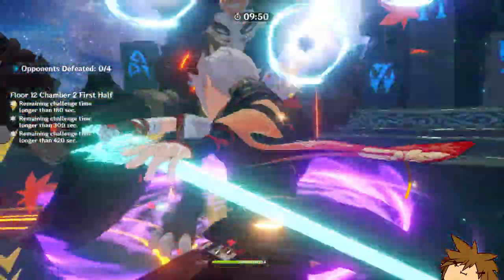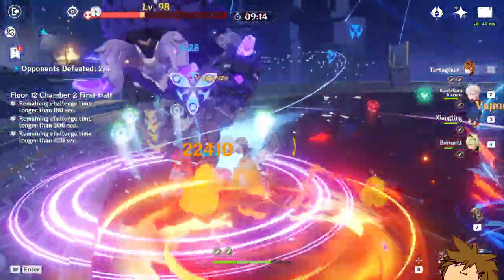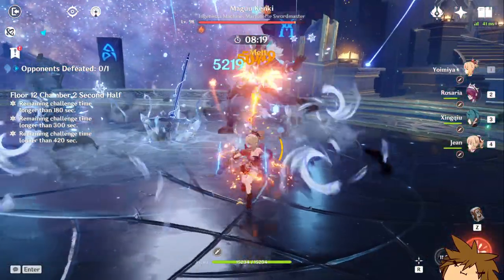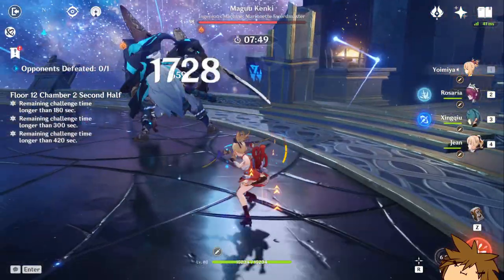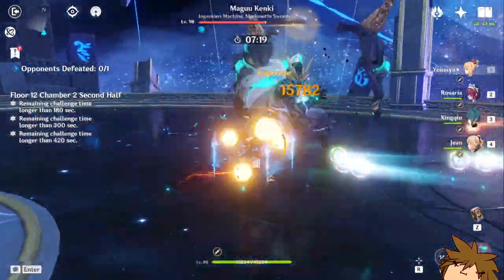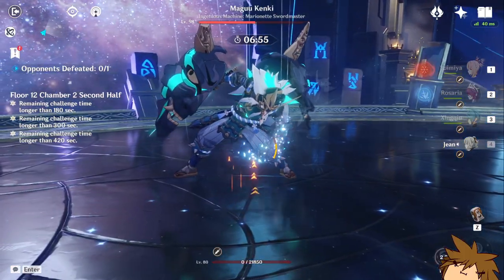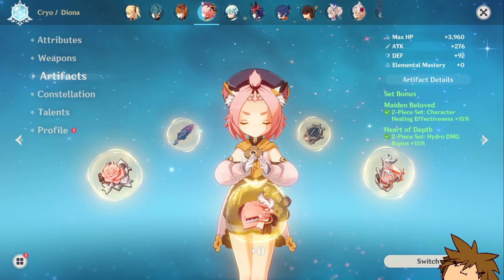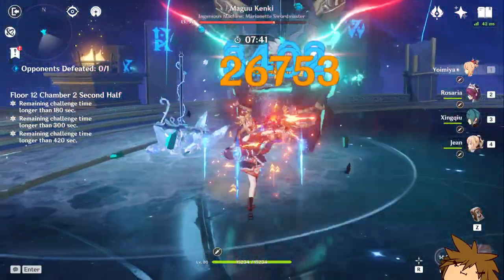BEST KOKOMI BUILDS + HOW TO PREPARE FOR KOKOMI! - Genshin Impact Kokomi Build Predictions!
This Video is LEAK FREE! Enjoy!
Chapters:
0:00 - Introduction
0:14 - Video Rundown
0:30 - Kokomi's Role
1:18 - Kokomi's Stats
2:32 - Kokomi's Weapons
4:54 - Kokomi's Artifact Sets
8:37 - Kokomi's Teams
- Forgot to add Text for that part woops
10:13 - Outro

In this video I Attempt to use the information that the video livestream Mihoyo Created to give you guys and idea of how Kokomi Might be built. Please take everything I say with a grain of salt as some of these are subject to change. Kokomi is going to be Genshin's most ambitious character in a sense for her stats, so I am pretty excited to see what they do!